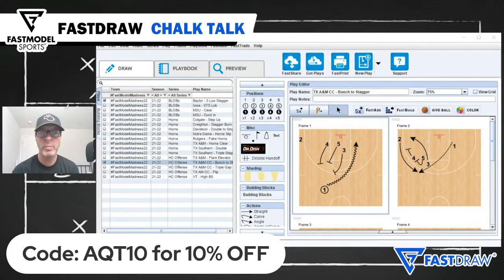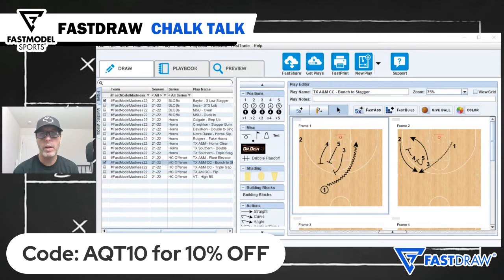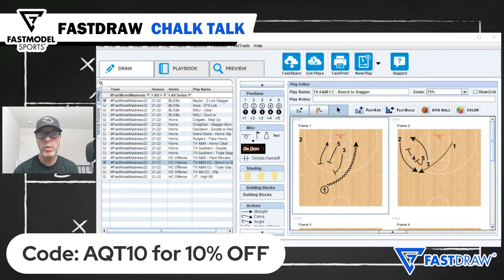Texas A&M Corpus Christi Islanders - Bunch to Stagger | FastDraw Chalk Talk with Tony Miller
Watch as Coach Tony Miller uses FastDraw, the #1 play diagramming program for basketball coaches, to break down this innovative set from Texas A&M Corpus Christi’s First Four game. It starts with a “bunch” alignment that has been made popular by Islanders’ head coach Steve Lutz. If 1 doesn’t have a finish near the rim, they can pass to 2 coming off the stagger set by the bunch players.

Follow FastModelMadness22 for live XsOs on Twitter during the NCAA Tournaments!